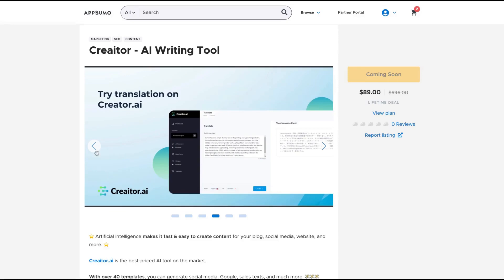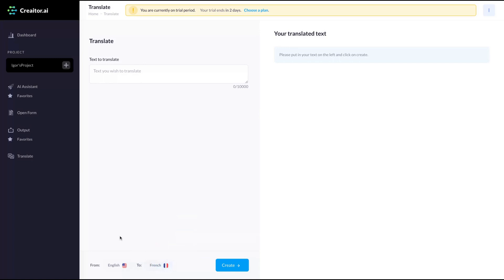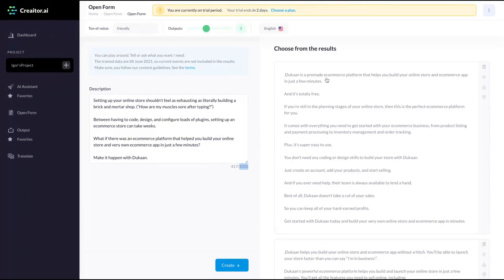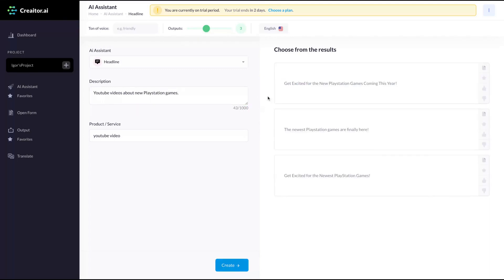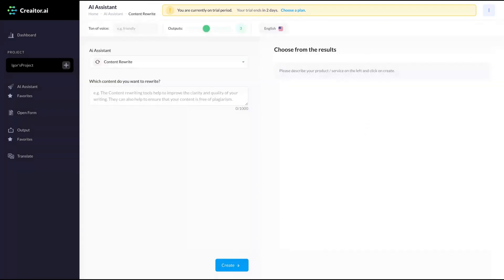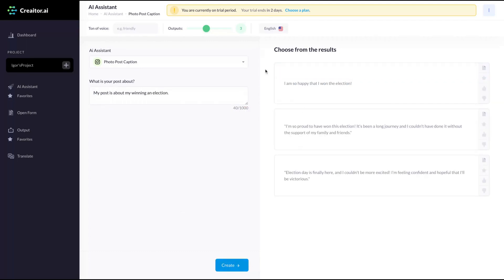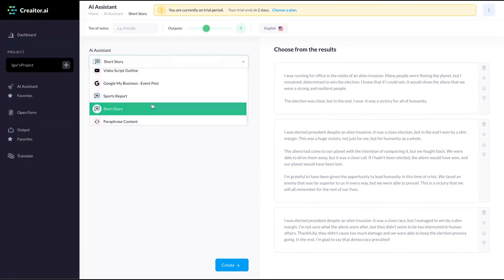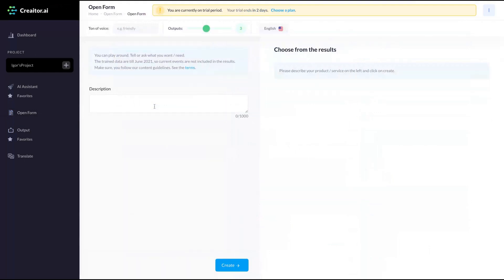Is THIS the BEST AI Copywriting Tool in 2022? | Creaitor AI Review (Jasper Alternative)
FREE EBOOKS

⭐ Artificial intelligence makes it fast & easy to create content for your blog, social media, website, and more. ⭐

Creaitor.ai is the best-priced AI tool on the market.

With over 40 templates, you can generate social media, Google, sales texts, and much more. 💸💸💸

1. Choose the right AI Assistant for you, as several presets are ready to use.

2. Enter the name of your product and a short description (1-2 lines) of your product or service as input.

3. Let the AI do the work for you and you'll be surprised at just how good the results will be.

Benefits:
- Save a lot of time ⌚
- Save money and costs 🤑
- Get fast new ideas 💡
- Boost ad conversions 🚀
- Create content that will explode your SEO rankings 🏁

Get access to the Creaitor - AI Writing Tool today!